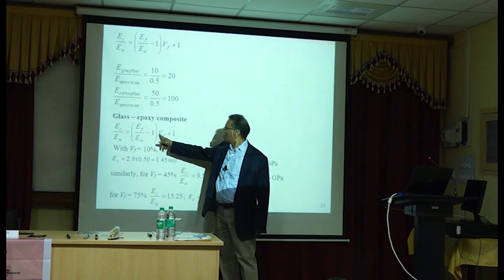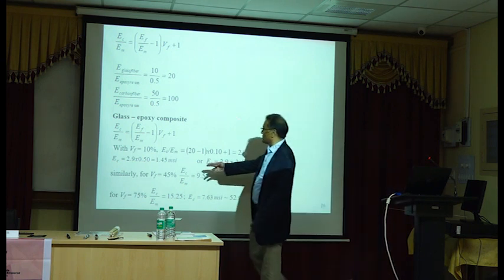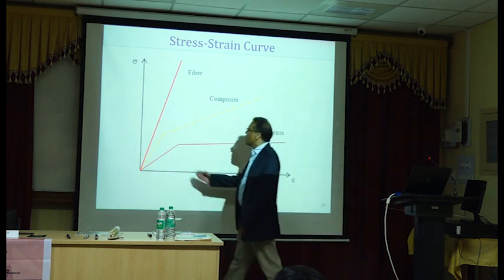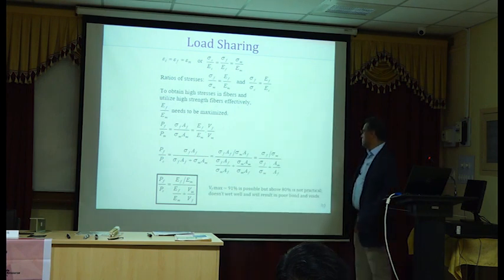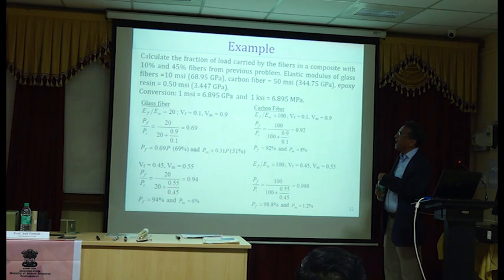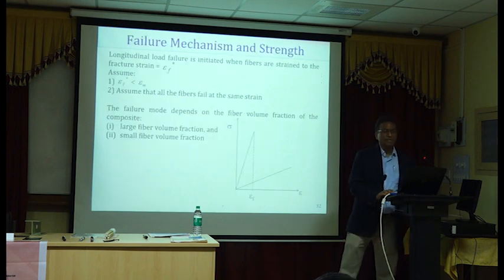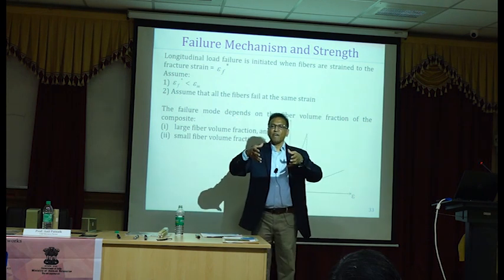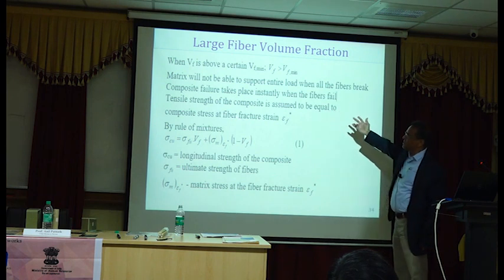Lecture on design of concrete structures reinforced with FRP bars by Dr Anil Patnaik (Part 15)